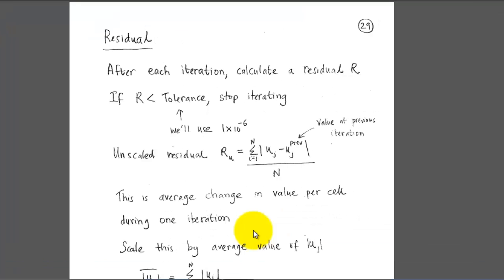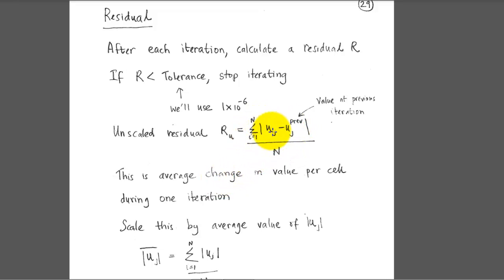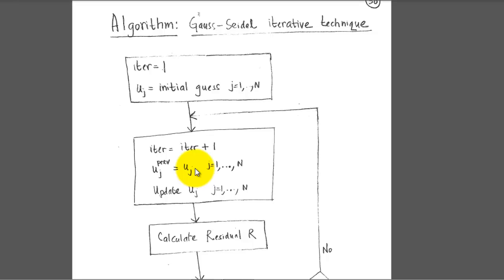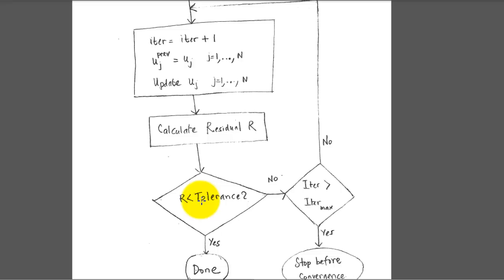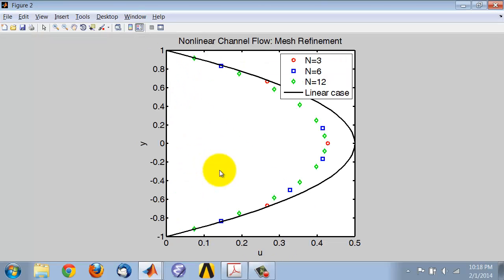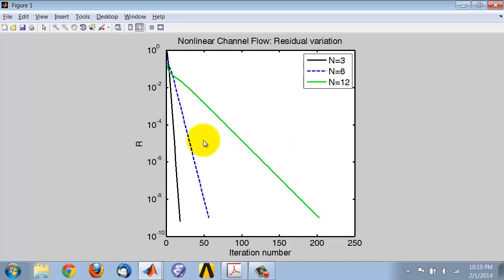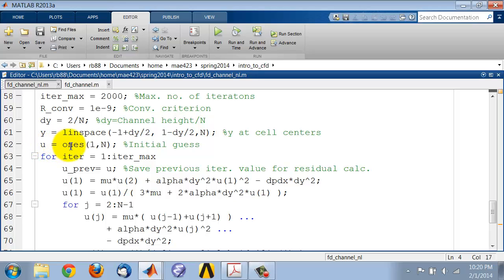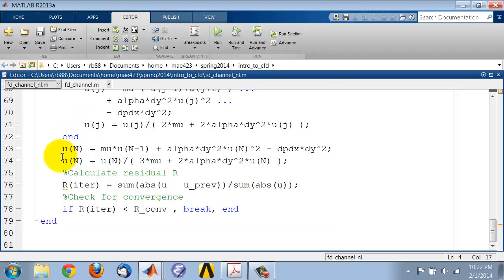Finite Volume Nonlinear Case: Part 2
This video discusses the finite volume solution for fully developed channel flow with a nonlinear source term.